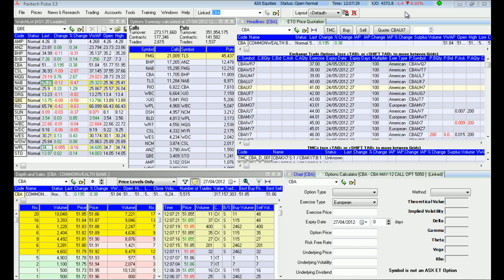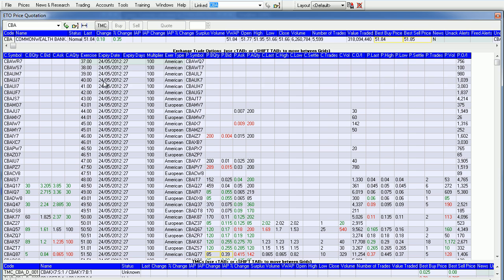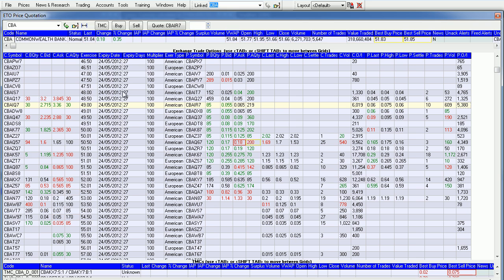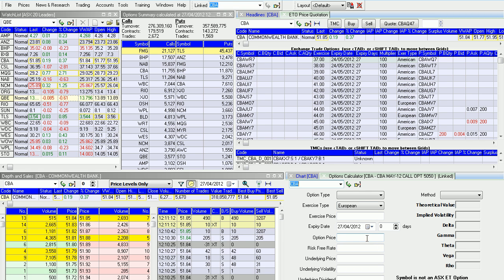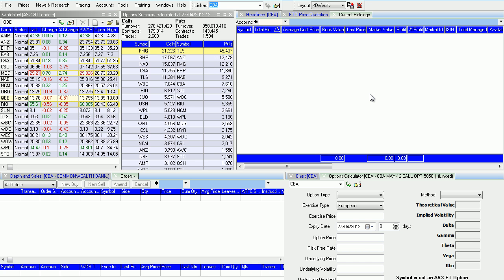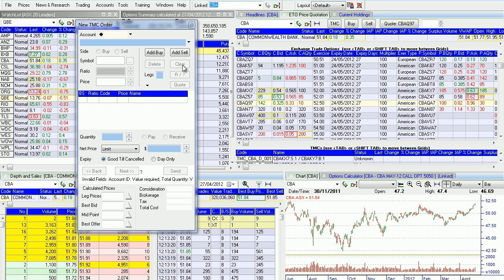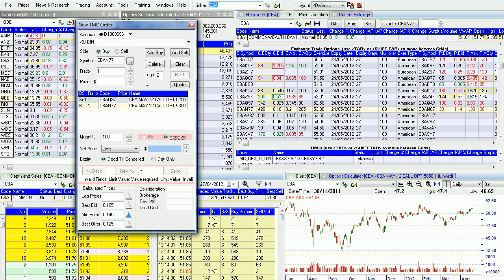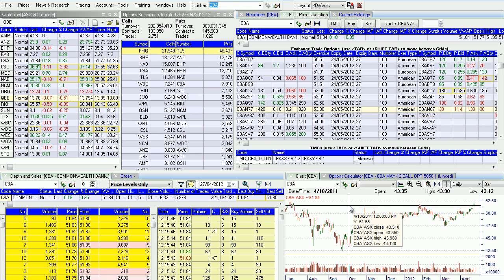Options Trading Using Pulse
Discover how Pulse can assist you with the implementation of your options trading plan. Pulse is the only trading platform in the market that allows clients to execute Tailor Made Combinations (TMC's) directly to the market and request quotes directly from the market makers!